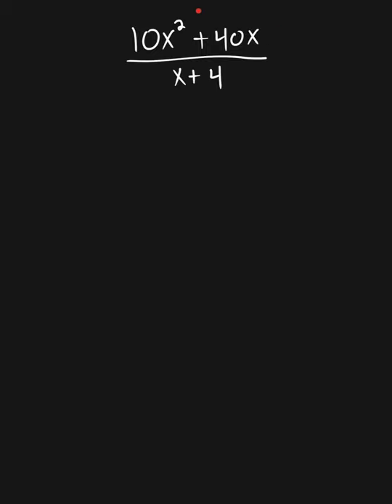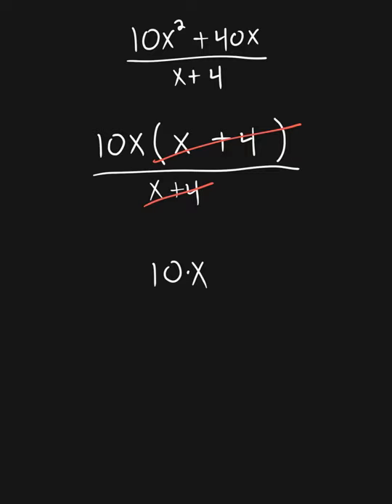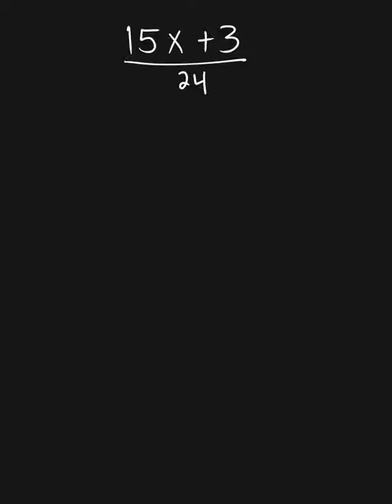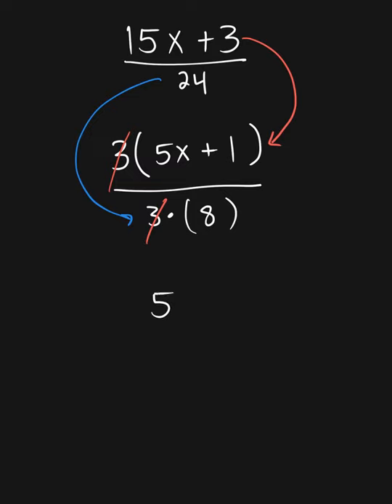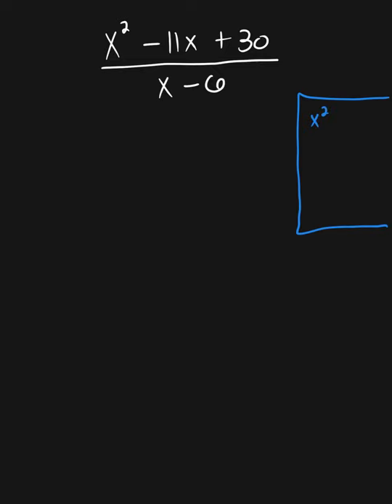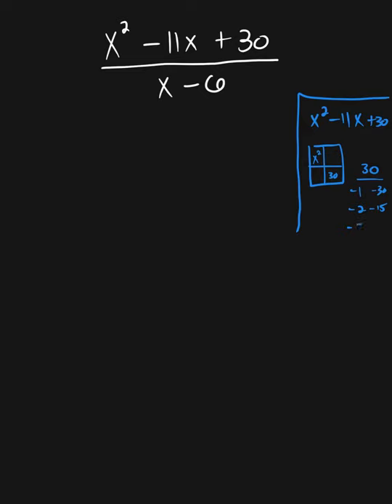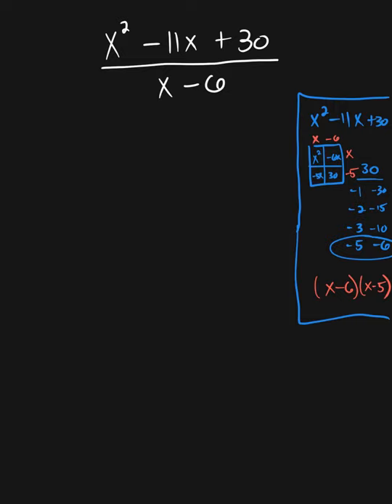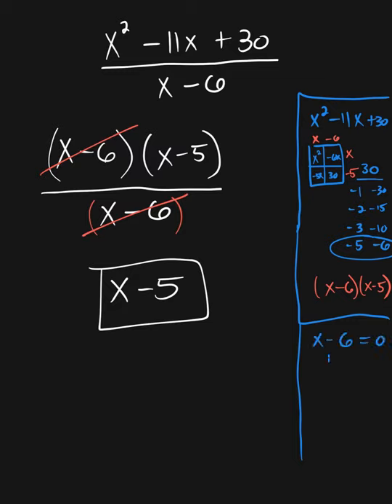Simplifying Rational Expressions 2